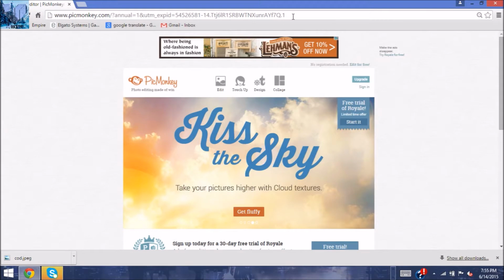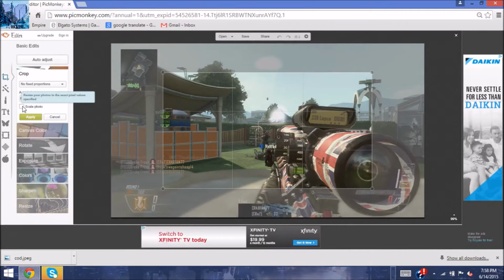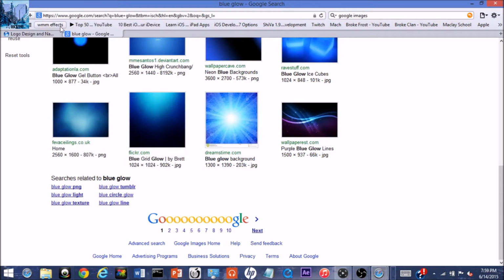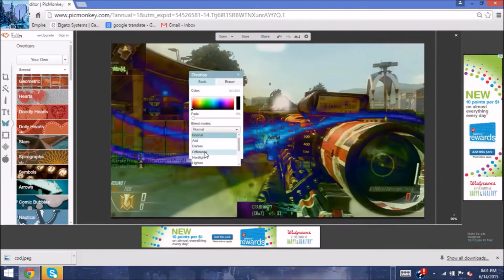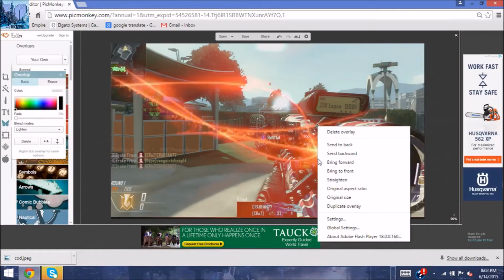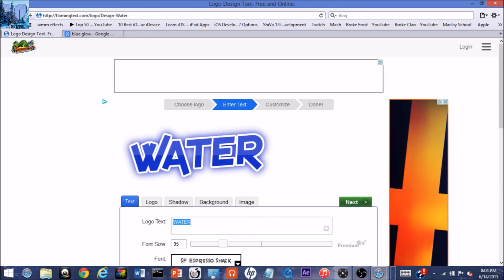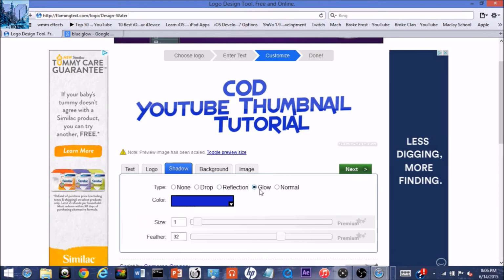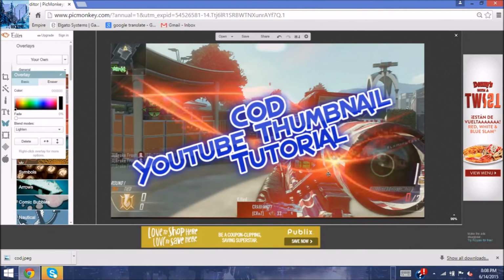COD Thumbnail Tutorial II Fast, Free, and Easy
Hope you didn't cringe to much ;)

Sub To nB Alliance